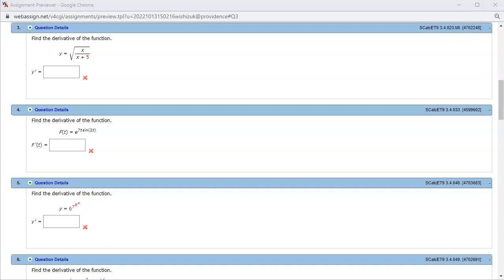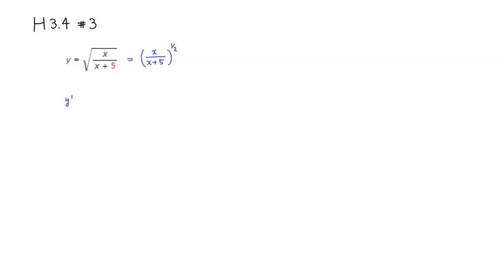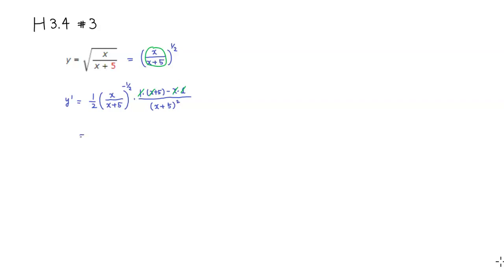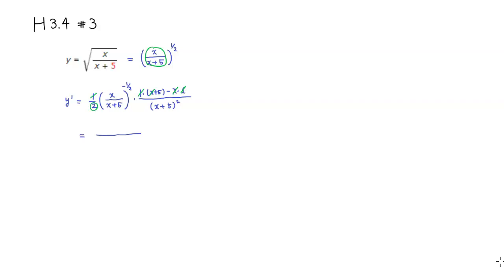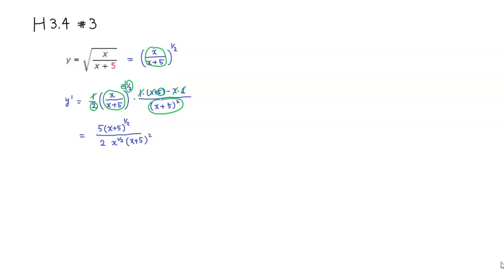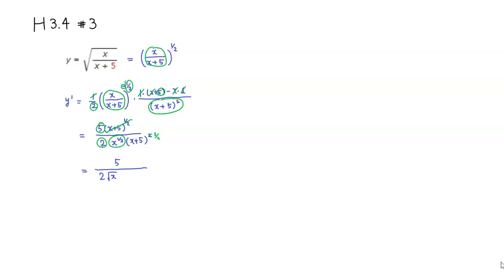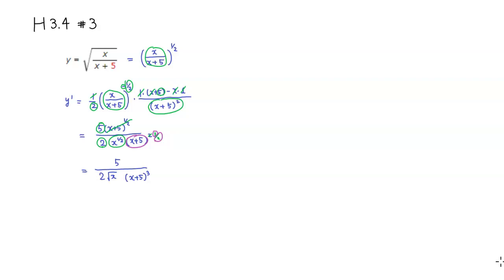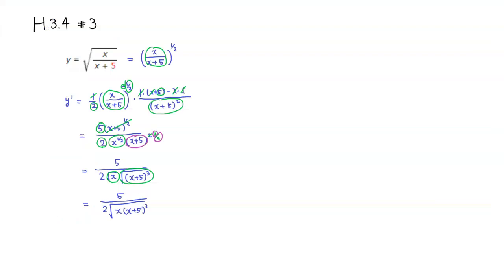MTH 131 H3.4 #3 (Fall 2022)